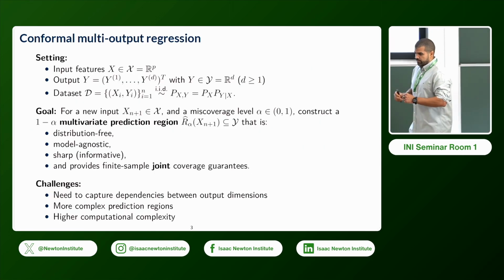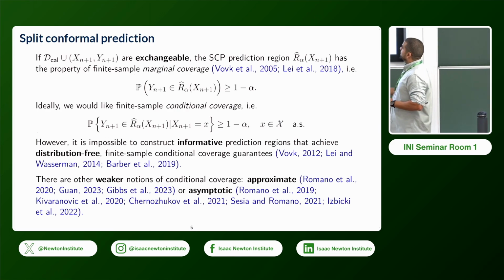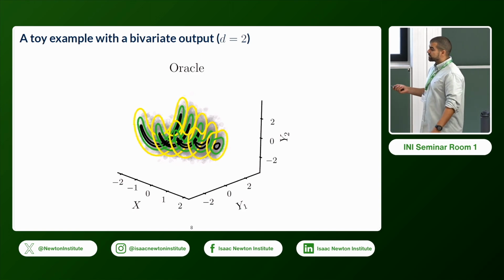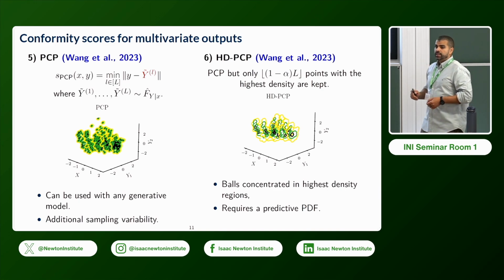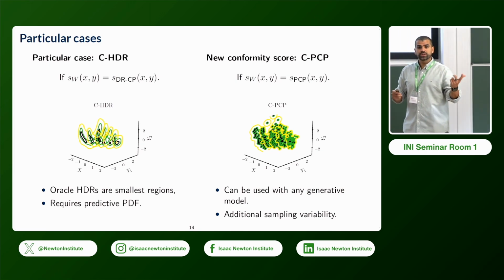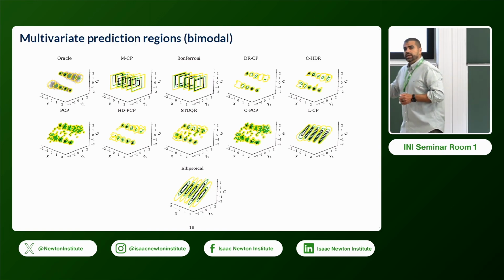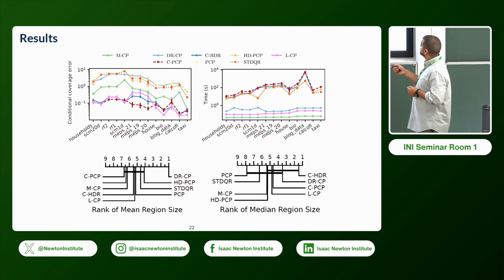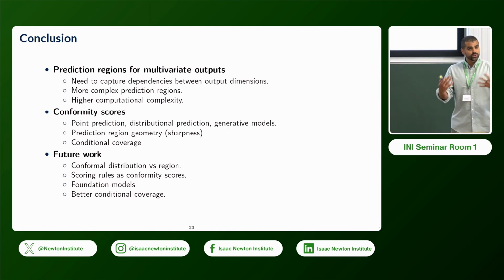Assoc. Prof. Souhaib Ben Taieb | Multi-output conformal regression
Title: Multi-output conformal regression
Speaker: Associate Professor Souhaib Ben Taieb (Mohamed bin Zayed University of Artificial Intelligence)
Date: 4th Jun 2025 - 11:45 to 12:05

🗓️ Event: (RCLW02) Calibrating prediction uncertainty : statistics and machine learning perspectives